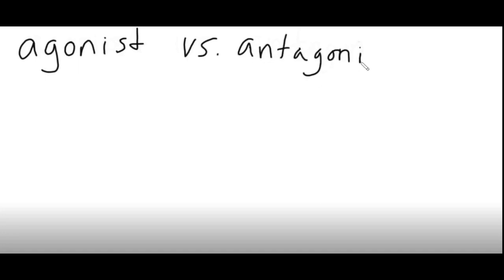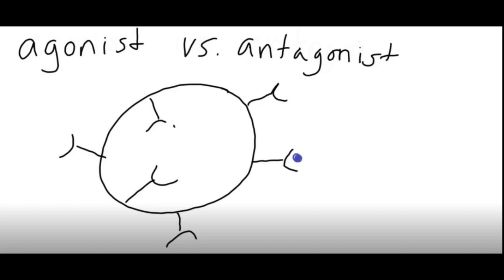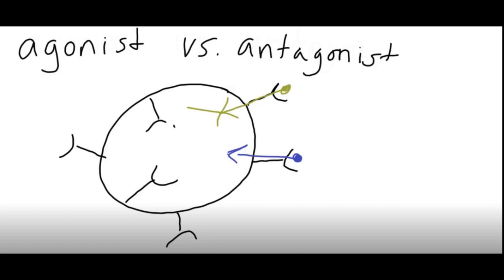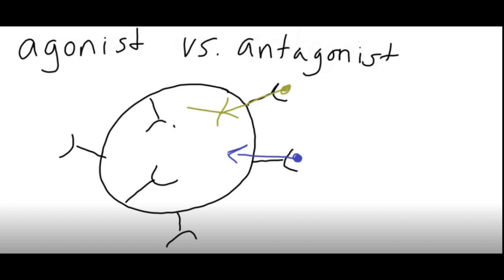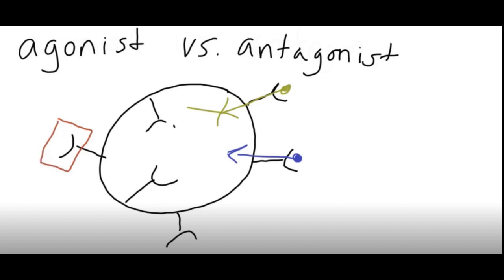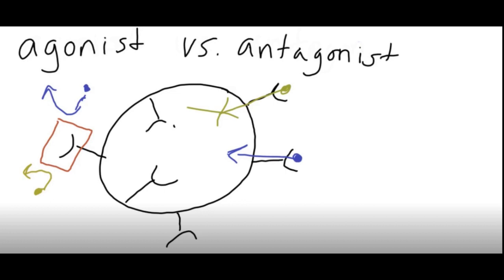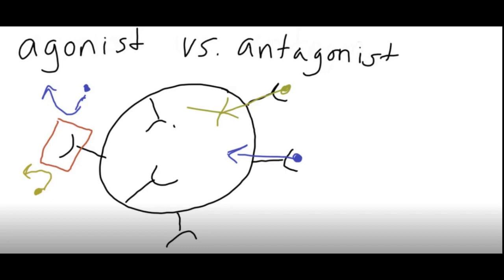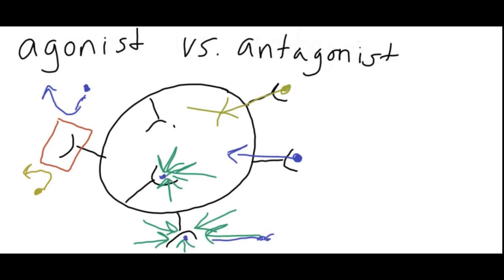Agonist vs Antagonist drugs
Understanding the difference in action between an agonist drug and antagonist drug.